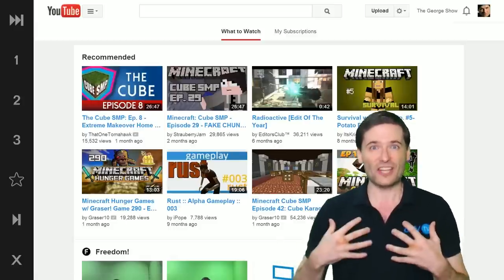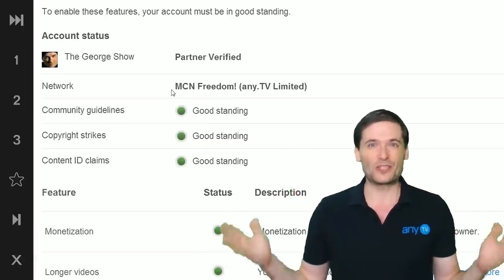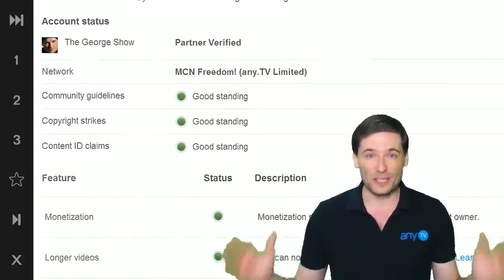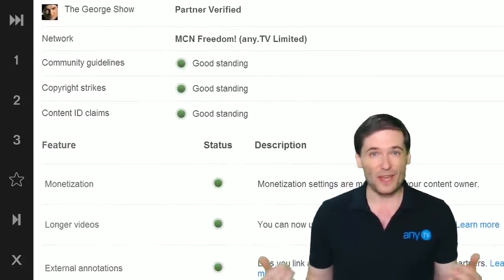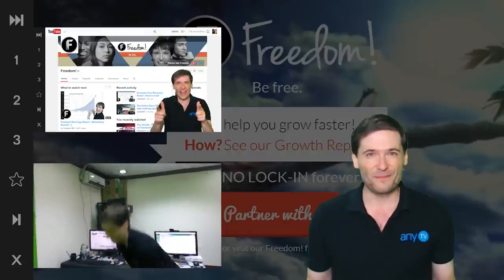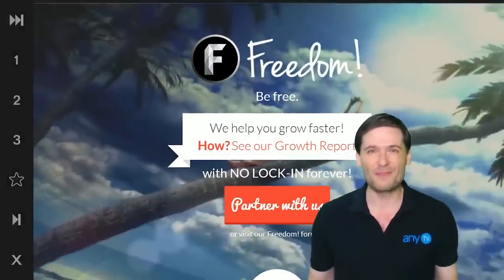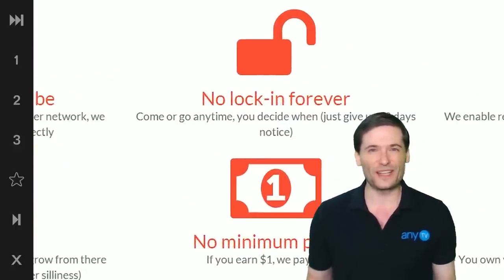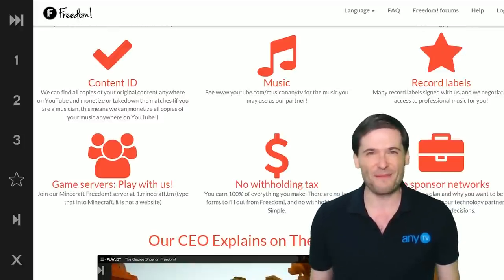★ Am I partnered with Freedom!?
▼ Links

▼ Heartbeat

▼ Freedom!

Be free.

▼ Network

▼ Music

Music

Discover any.TV!